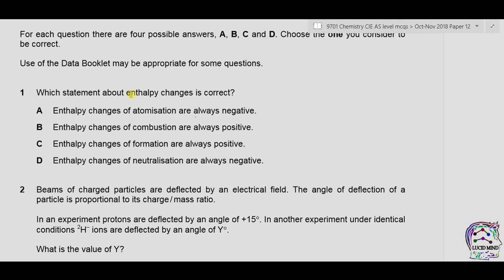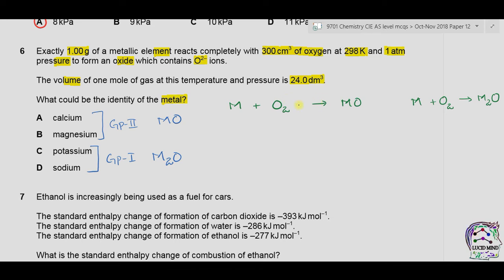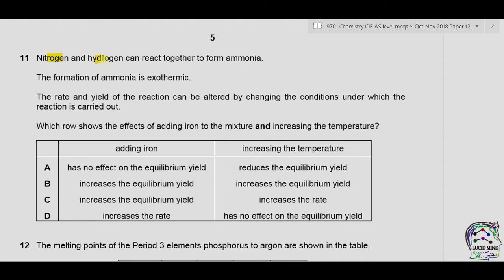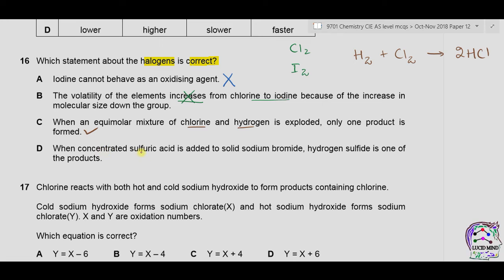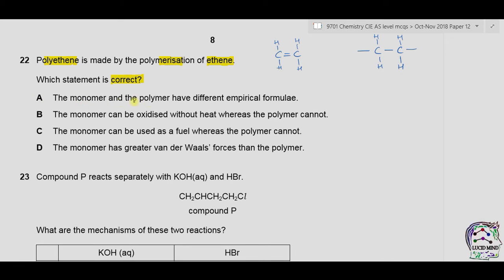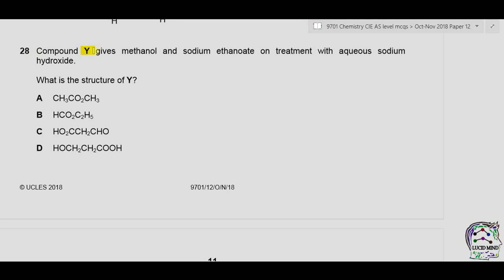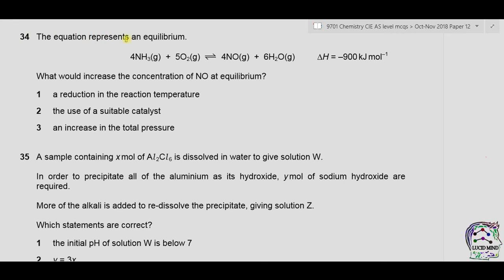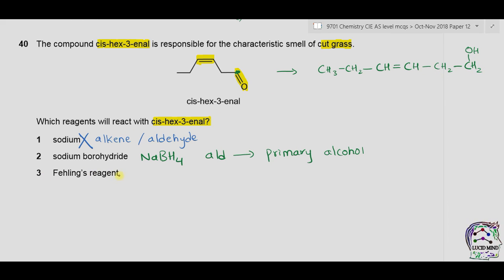CIE AS level Chemistry 9701 | W18 Q12 | Fully Solved Paper | Oct Nov 2018 Qp 12 | 9701/12/O/N/18 Mcq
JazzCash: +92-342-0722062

Bank Transfer:
SWIFT/BIC Code: UNILPKKA
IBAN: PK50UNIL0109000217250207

Timestamps:

00:00 Introduction
00:22 Question no. 1  Enthalpy changes
02:06 Question no. 2  Angle of Deflection
04:30 Question no. 3  Atomic Ionic Radii
06:48 Question no. 4  Plane Arrangement
10:10 Question no. 5  Pressure Volume Gas
12:37 Question no. 6  Moles Mass Volume
18:02 Question no. 7  Hess's law Enthalpy combustion
21:37 Question no. 8  Oxidation Number
23:02 Question no. 9  Kp Equilibrium
25:33 Question no. 10  Boltzmann Catalyst
27:19 Question no. 11  Equilibrium Temperature Catalyst
28:59 Question no. 12  Melting Point Period 3
31:20 Question no. 13  SiCl4 Reaction Water
32:43 Question no. 14  Moles Nitrate Decomposition
38:42 Question no. 15  Group 2 Properties
39:55 Question no. 16  Halogen Properties
41:52 Question no. 17  Disproportionation
44:03 Question no. 18  Acidic Gas Neutralisation
45:45 Question no. 19  Cyanate Formula
48:12 Question no. 20  Structural Isomers
51:59 Question no. 21  Sigma Bonds
53:42 Question no. 22  Ethene Polymerisation
55:33 Question no. 23  Reaction Mechanisms
57:43 Question no. 24  Ethene Reactions
01:00:05 Question no. 25  Halogenoalkane Identification
01:03:10 Question no. 26  Alcohol Reactions
01:05:18 Question no. 27  Identification Aldehyde
01:07:42 Question no. 28  Ester Alkaline Hydrolysis
01:08:48 Question no. 29  Carboxylic Acid Formation
01:11:39 Question no. 30  Infrared spectrum Alcohol
01:13:34 Question no. 31  Mass Moles
01:17:09 Question no. 32  Halogens Melting Point
01:18:33 Question no. 33  Redox Oxidation States
01:21:16 Question no. 34  Equilibrium Yield
01:22:41 Question no. 35  Aluminium Chloride Properties
01:25:56 Question no. 36  Calcium Hydroxide Properties
01:27:11 Question no. 37  Alkene Bromination
01:29:32 Question no. 38  SN1 Mechanism
01:31:26 Question no. 39  Alcohol Properties
01:33:34 Question no. 40  Alkene Aldehyde Reactions